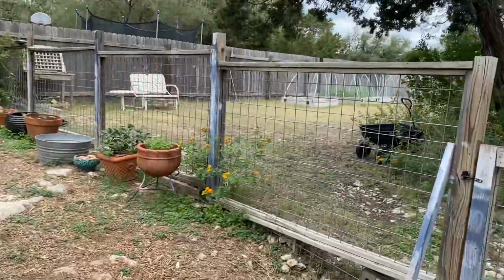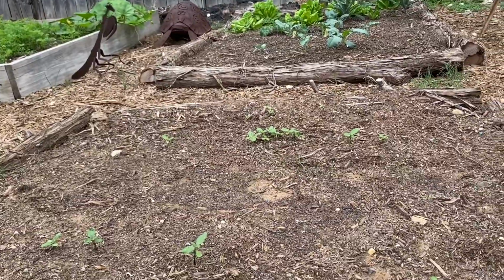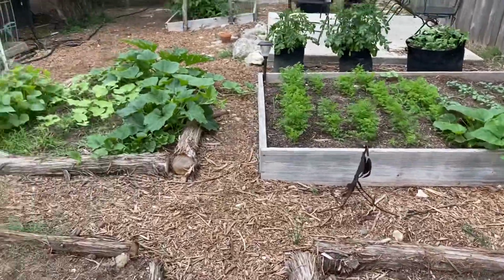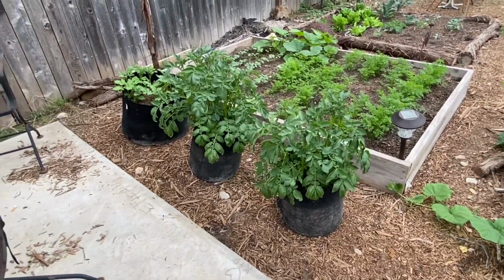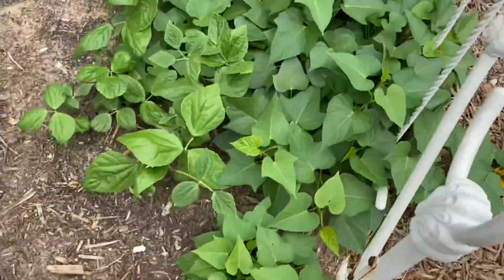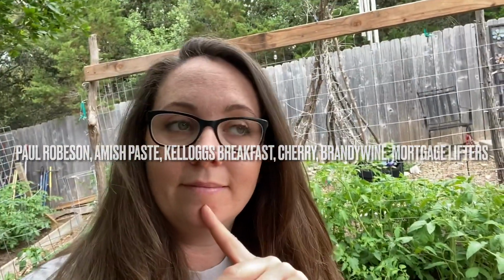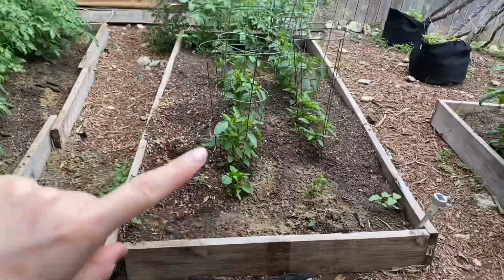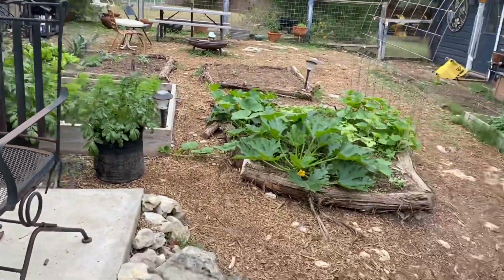Spring ‘22 Full Yarden Tour | See What’s growing in zone 8b central Texas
Join me @lifeinspice, as we tour my full back Yarden. Walking through what we’ve planted so far and how it’s going.